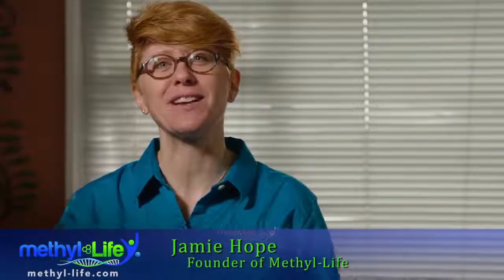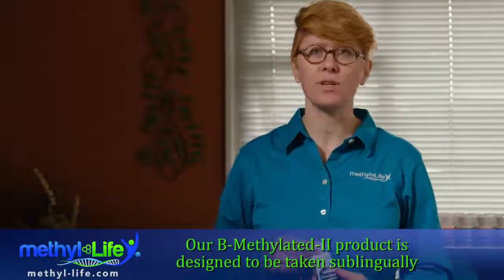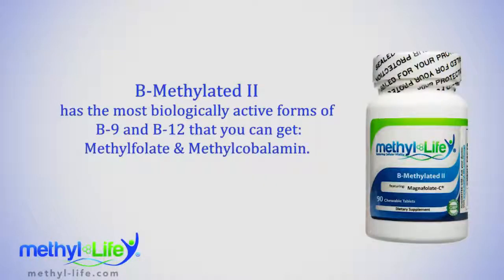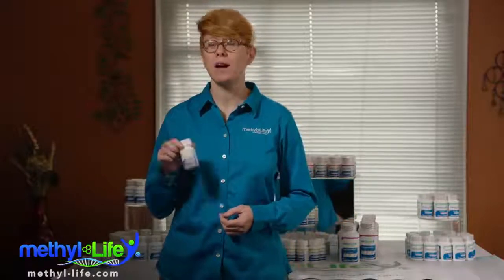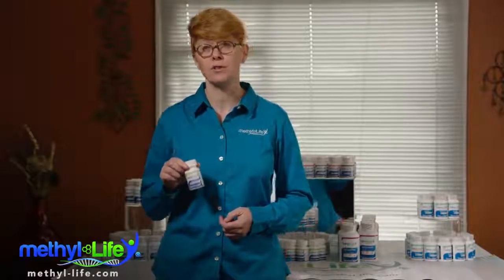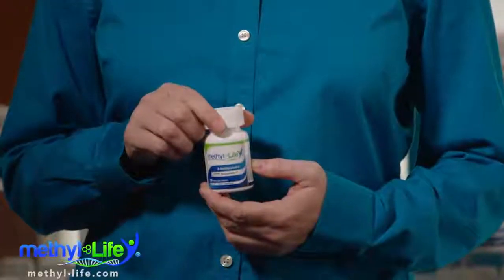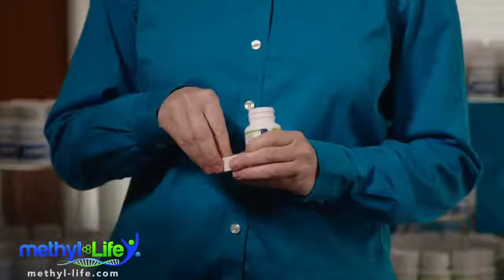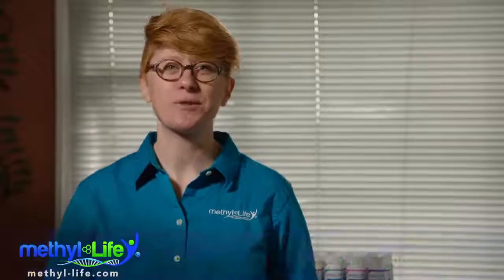B-Methylated II: Pure B12 & Bioactive B9 for MTHFR & Neuropathy | Methyl-Life® Explained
Unlock better methylation support with B-Methylated II from Methyl-Life®, introduced by founder Jamie Hope. In this video, Jamie explains how B-Methylated II is specially formulated for people with MTHFR and methylation challenges, delivering the most biologically active forms of B9 (methylfolate) and B12 (methylcobalamin) for maximum effectiveness.

🌱  What You’ll Learn in This Video:
- Why sublingual delivery (under the tongue) ensures optimal B12 absorption, bypassing the stomach for better results
- The benefits of using already-converted, bioactive B9 and B12—ready for your cells to use immediately
- How B-Methylated II offers a cost-effective, over-the-counter alternative to prescription products like Metanx, but without the risk of high-dose B6 toxicity
- How to easily split tablets for flexible dosing to fit your individual needs

🕜  Timestamps:
00:00 – Introduction: Meet Jamie Hope & Methyl-Life®’s mission
00:15 – Why choose sublingual B12 and bioactive B9/B12?
00:51 – Comparison to prescription Metanx and the benefits of no added B6
01:08 – How to split tablets for a smaller dose
01:35 – Where to learn more and closing thoughts